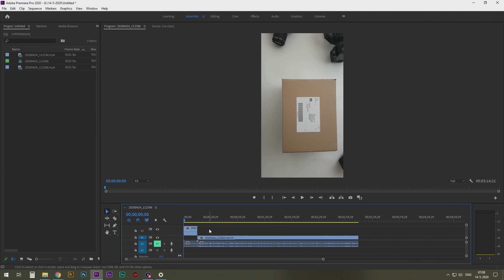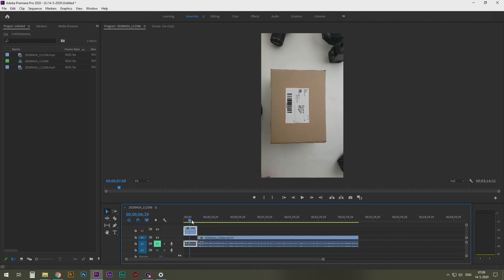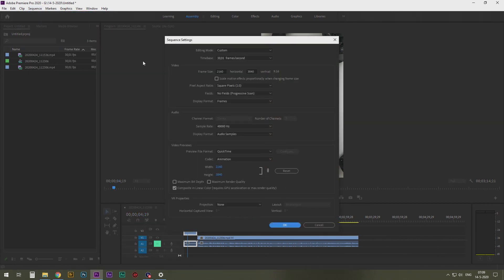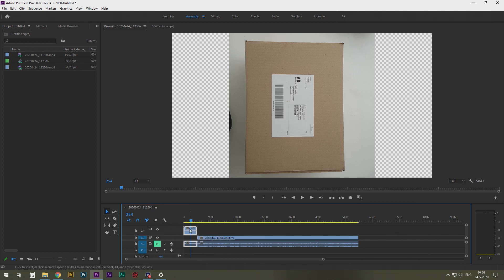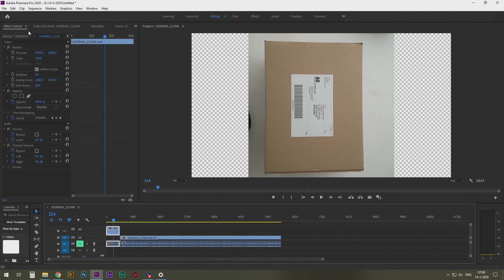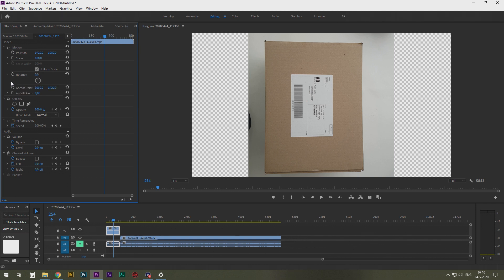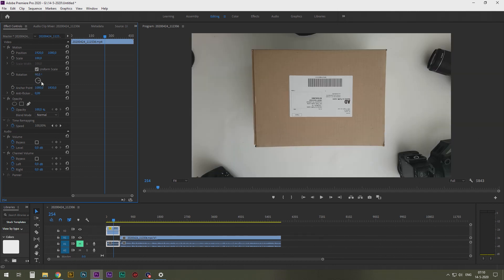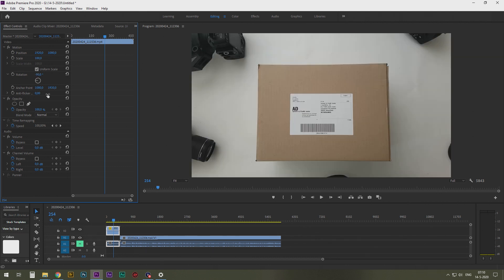How to Rotate Video in Adobe Premiere Pro (2024 Update) | Easy Tutorial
In this updated Adobe Premiere Pro 2024 tutorial, I’ll show you how to rotate your video footage in just a few simple steps. Whether you’ve accidentally filmed with the wrong orientation or want to add a creative twist to your project, rotating video can enhance your final edit. This step-by-step guide will walk you through adjusting your sequence settings, applying rotation values, and ensuring your video maintains its quality.

We’ll cover everything from portrait to landscape settings, and I’ll provide helpful tips to make the process quick and easy, whether you’re a beginner or an experienced editor. Let’s dive in and learn how to rotate video in Adobe Premiere Pro like a pro!

00:21 Portrait/Landscape
00:43 Sequence Settings
02:07 Wrap Up

Rotation Settings:

1080p:
Vertical (1080 x 1920)
Horizontal (1920 x 1080)
4K:
Vertical (2160 x 3840)
Horizontal (3840 x 2160)
Set rotation to -90° to switch from vertical to horizontal.

**youtube Camera i use
**youtube lens i use
**Capture card

My Etsy channel